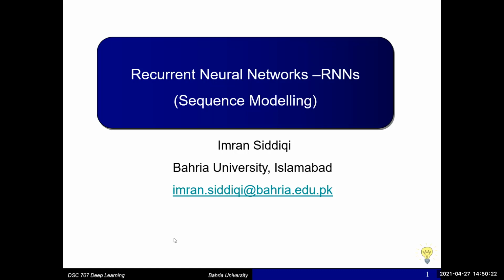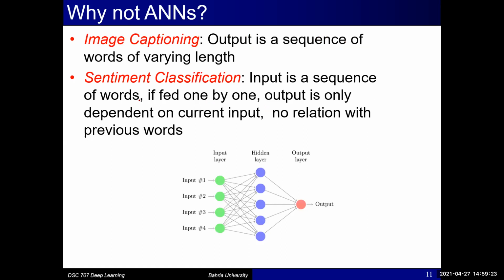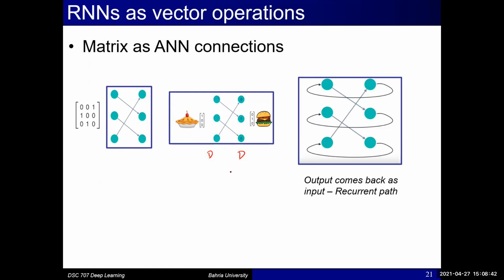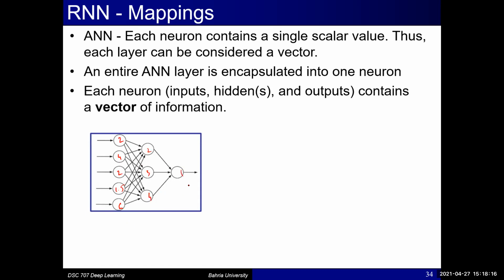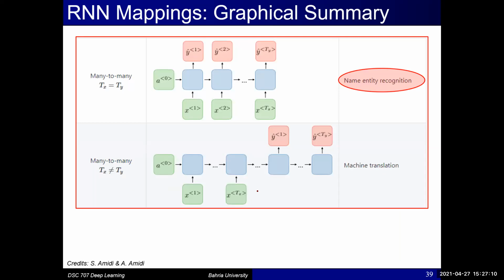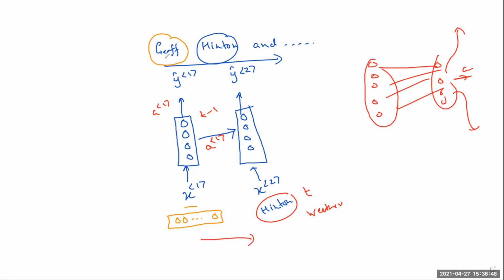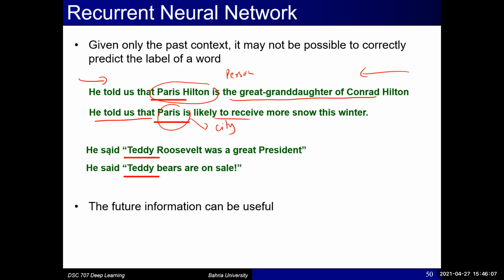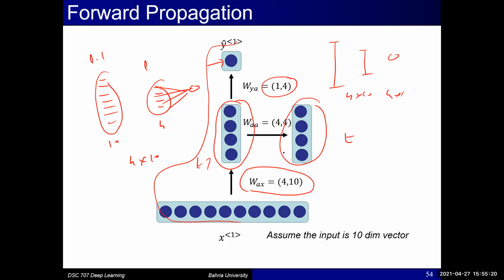DSC707 Deep Learning | RNNs | Lecture 8-A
Introduction to Recurrent Neural Networs, ANNs vs RNNs, Applications of RNNs